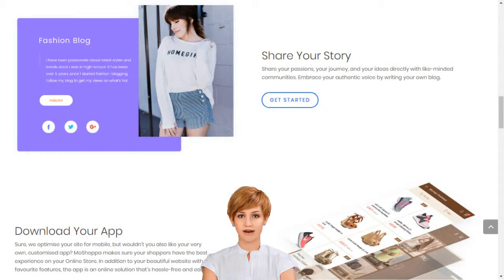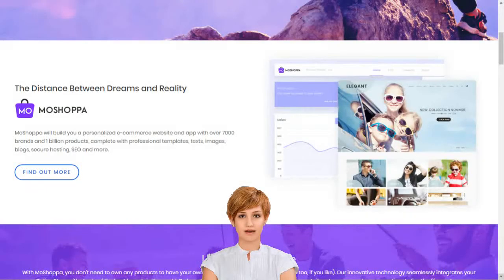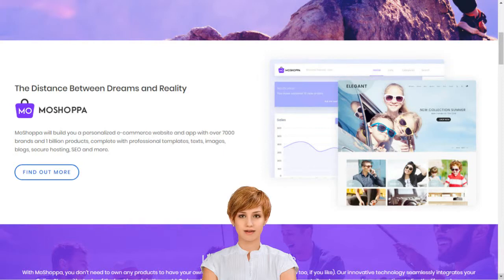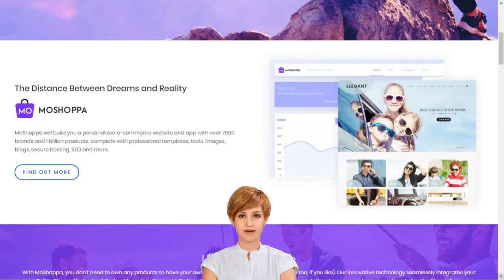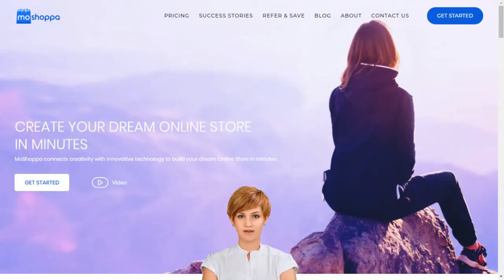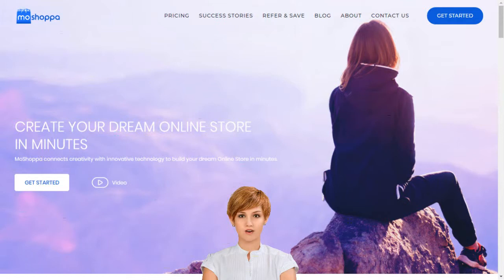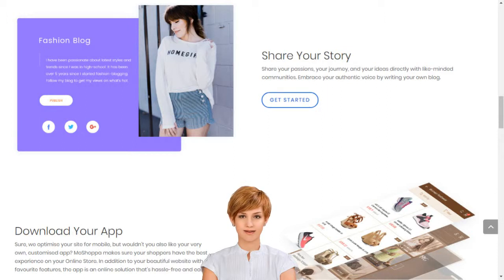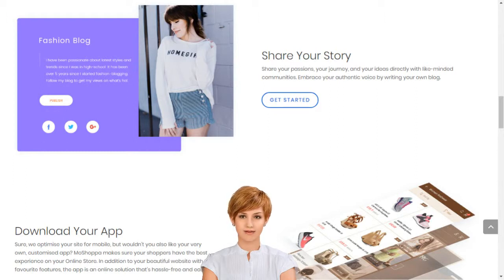Create a Website to Sell Online with Michael English Clonmel Sell Stuff Online in India